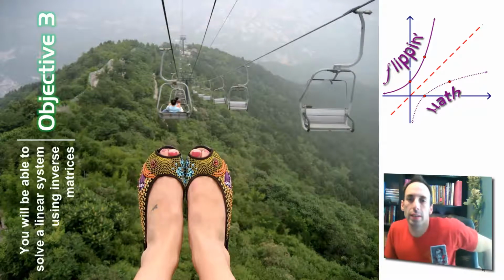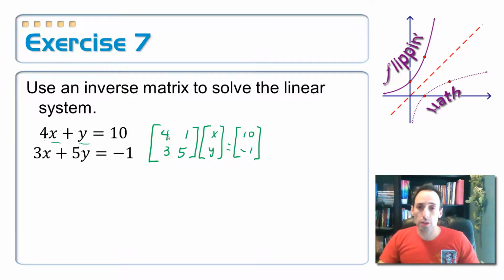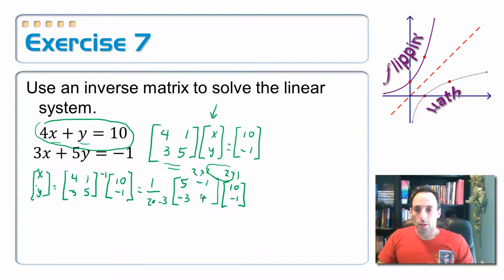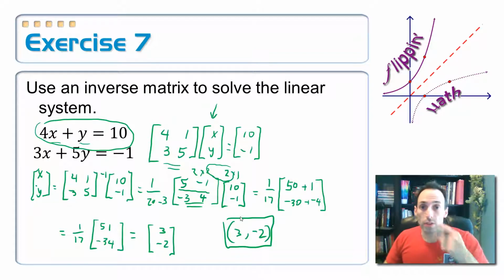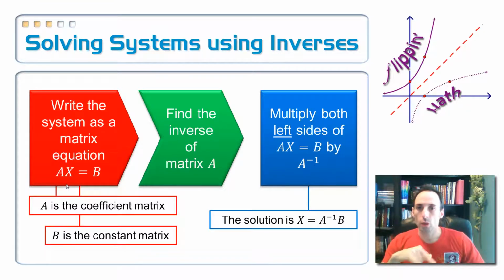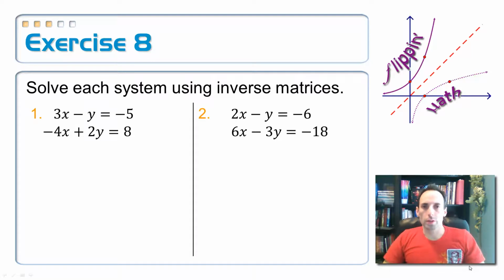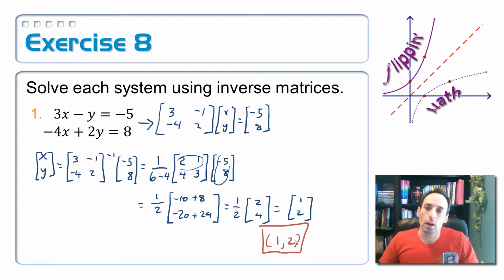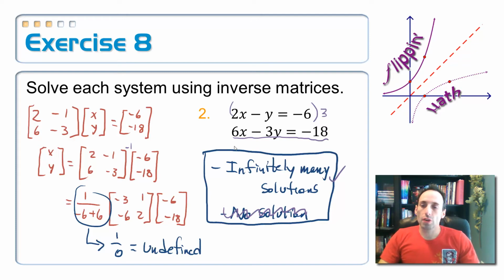3.7: Inverse Matrices, 3a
Objective 3a:  You will be able to solve a linear system using inverse matrices